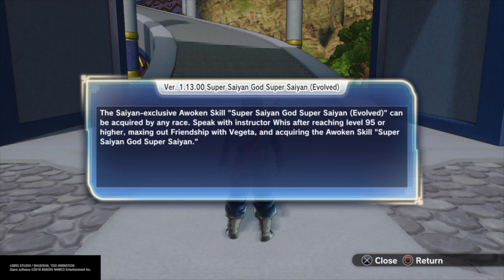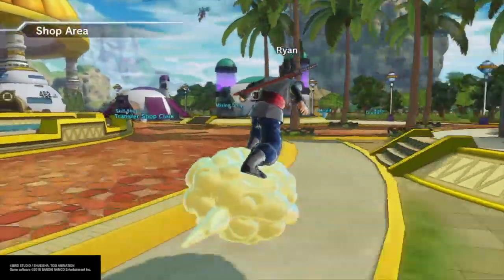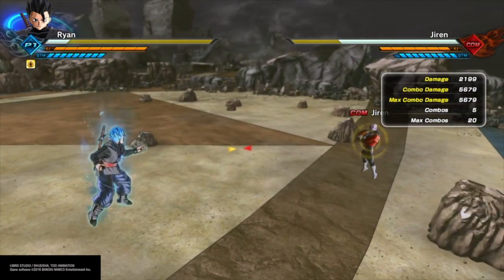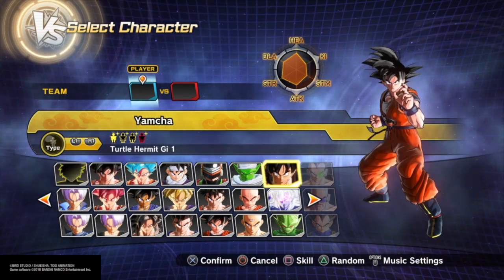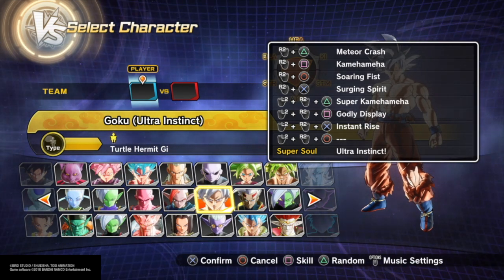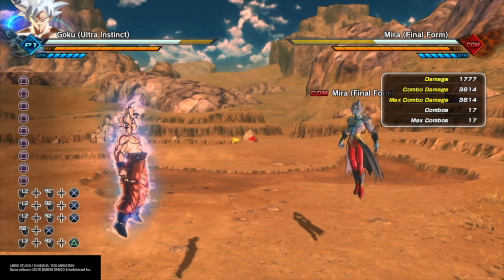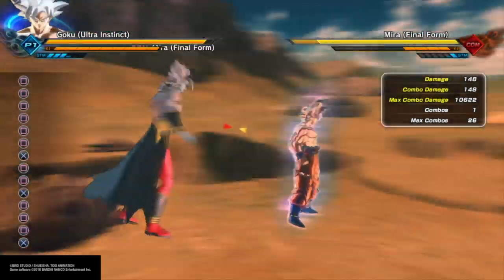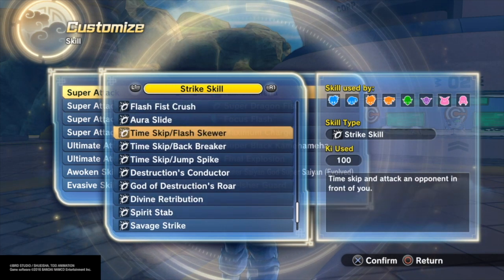EVOLVING BEYOND BLUE! Xenoverse 2 Walkthrough Gameplay Part 88!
Welcome to my walkthrough series for Dragon Ball Xenoverse 2 on the Playstation 4 with live commentary. In this part of the series, we're going to showcase the new Super Saiyan Blue Evolution transformation and some of the major changes that came with the free update of Ultra Pack 1. 😄❤️🔥

Shoutout to all the awesome people who translated and edited the patch notes in English!